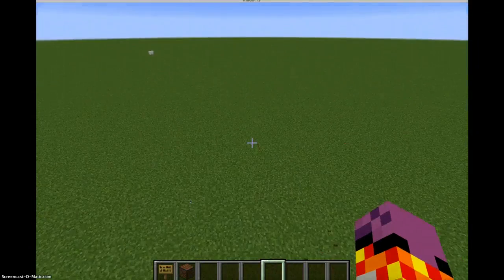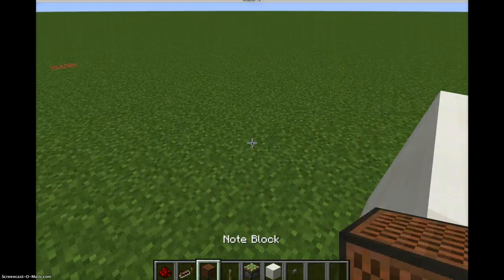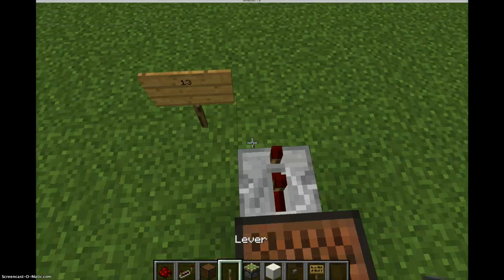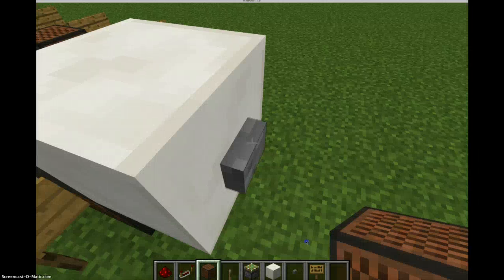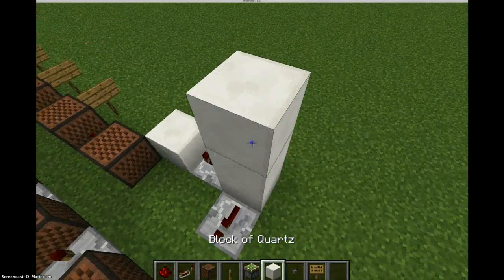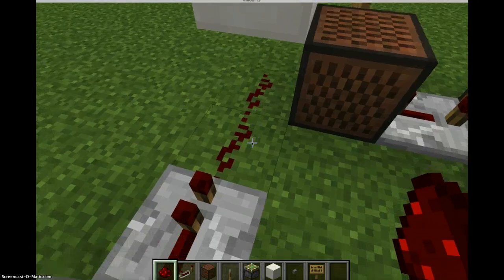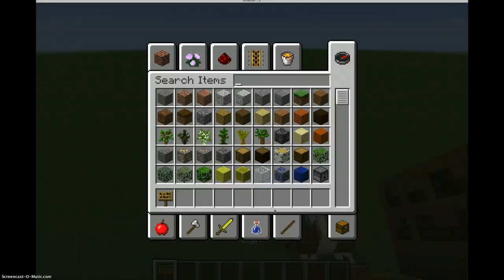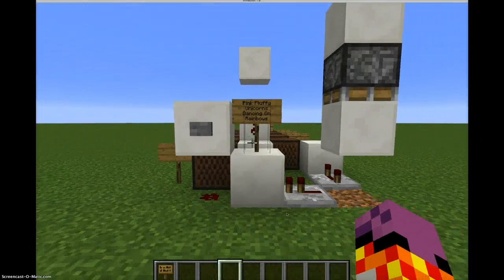Noteblock Songs|Tutorial-Ep.2| Pink Fluffy Unicorns!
I will upload new songs every day, or every other day.